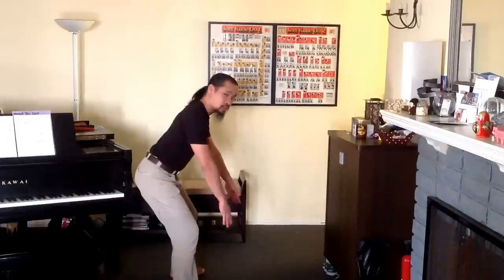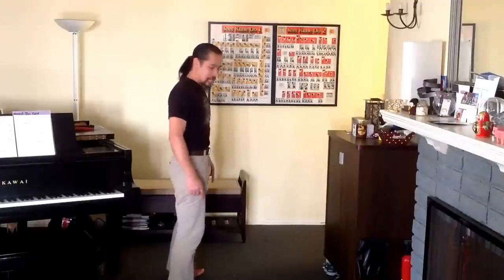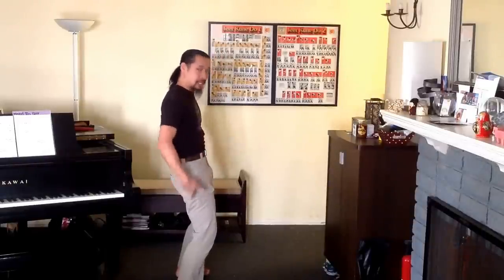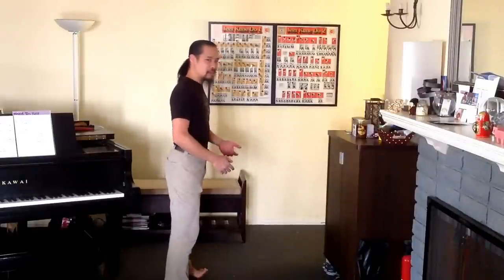Doc Cheng's Backyard Series #7: Hard Style Lock Plank Breakdown Instructional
The Hard Style Lock is essentially a standing plank done with maximal systemic tension from the lats down. As a prerequisite for every single one of the 6 fundamental lifts in the RKC & StrongFirst (SFG) Kettlebell training methods, it's absolutely crucial for greater strength through increased stability instead of increased struggle.

In this clip, we're covering the 5 points of the Hardstyle Lock as written in Doc Cheng's blogpost from 2008

Doc also demonstrates how to get better activation out of one of the most crucial muscle groups in the human body - the glutes. When the glutes aren't firing optimally, the lower back is usually the one to pay the price.

So if your kettlebell swings or deadlifts are giving you lower back ache, you might want to make sure your glutes are reactivated and then take that sensation of maximum volitional contraction and reproduce it with full force at the apex of every single swing, hinge, or squat.

As a pelvic floor re-patterning exercise, performing the first 3 points of the Hard Style Lock and shifting the hips from side to side with maximal knee extension AND glute contraction can be beneficial.

For more vidclips, training insights, & articles to help get you living more painlessly & performing more efficiently, please